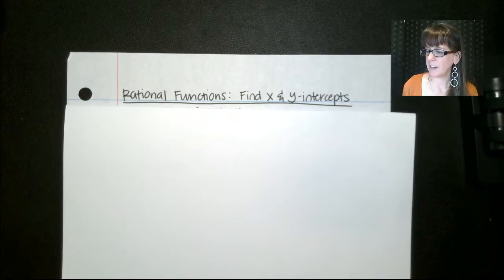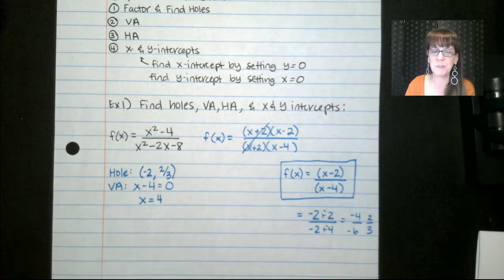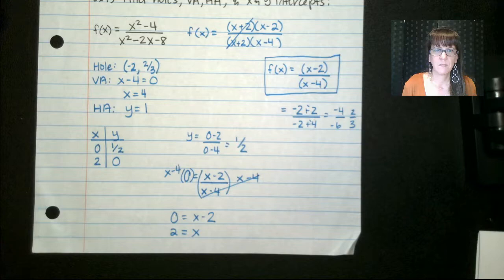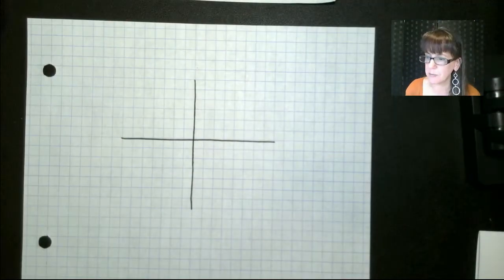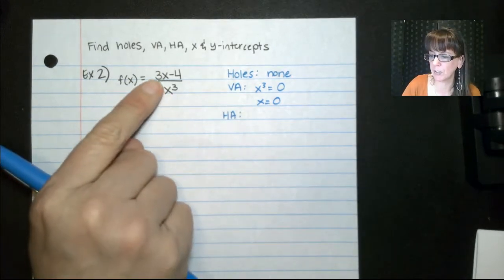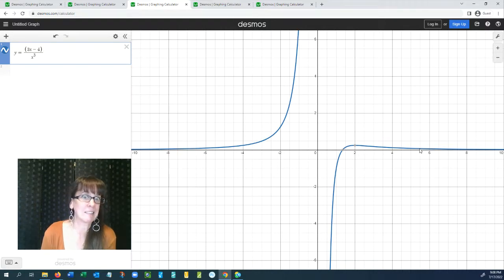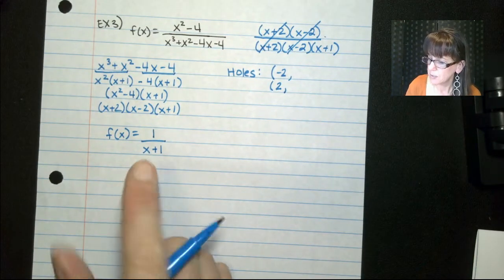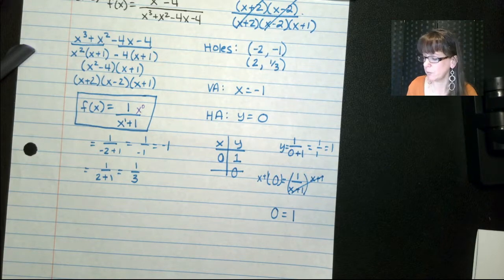Rational Functions X and Y intercepts